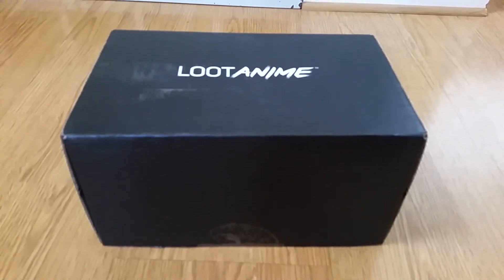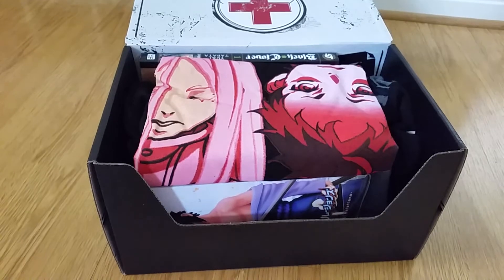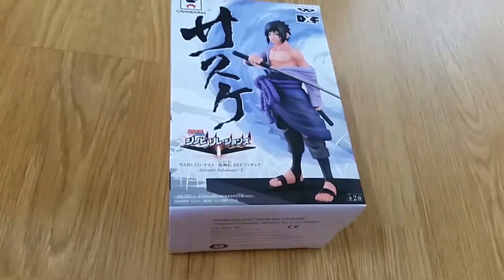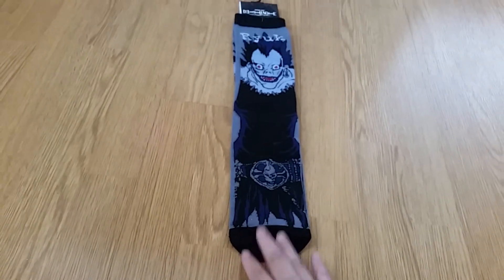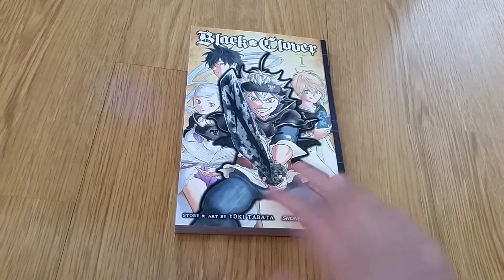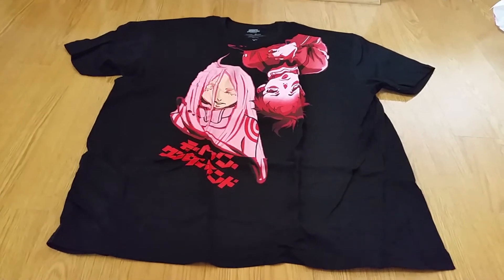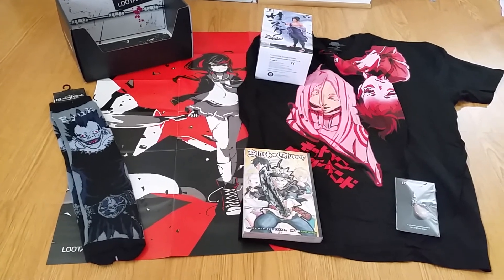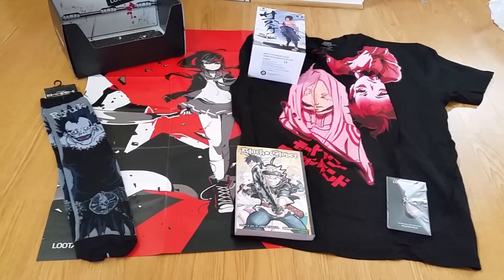2017 Loot Crate Anime September Survive!